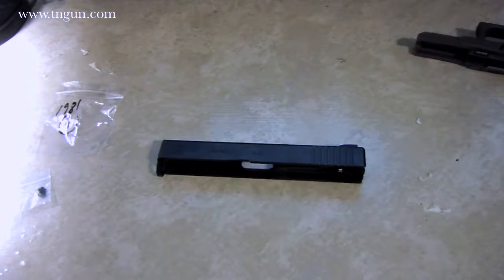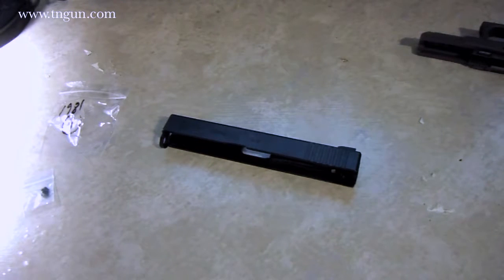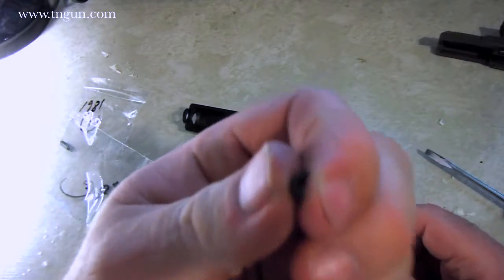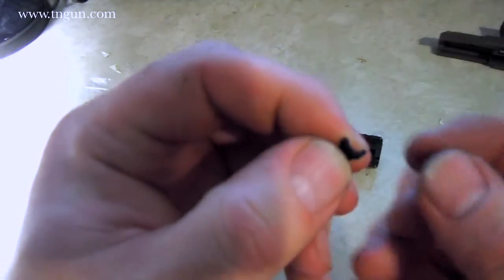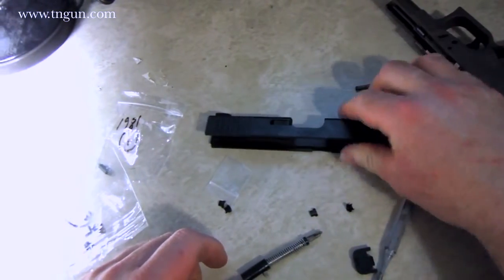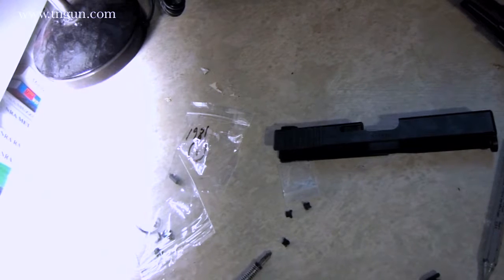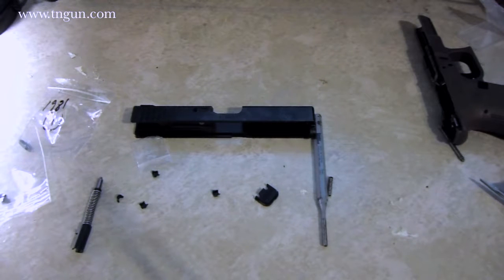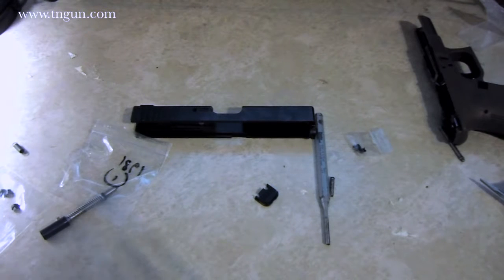Glock Maritime Spring Cups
There are some misconceptions about Glocks and shooting them underwater.  Most specifically, people don't know the facts about Glock Maritime Spring Cups.

You can shoot a glock underwater without modification.  However, water does not compress.  As a result the shock of repeated underwater shockwaves cause major damage to a person’s internal organs. Therefore, this is one of those things that, just because you CAN, does not mean you SHOULD.

But besides the impact to your body, the water does impact on the gun. There are several very cool you tube videos showing high speed camera footage of underwater gunfire. When shooting on dry land, the atmosphere does not impact on the gun the same way the water does. Since the water does not compress, and it flows slower than air, water can bind in the firing pin chamber and cause your Glock to fire as a single shot. To remedy this, Glock created maritime spring cups.

Spring cups are two half cylinder shaped stops that fit in the firing pin spring.  They cup the firing pin connecting the two so that the spring can cause the firing pin to function.

If you break lose a spring cup the gun WILL NOT function.

Normal spring cups are solid plastic, maritime spring cups have two channels cut into them to allow water to flow past them and empty out of the firing pin chamber, so that it can move fast enough to fire the handgun.

Maritime cups don’t actually allow the gun to fire underwater; they just allow the gun to function more reliably when wet. The gun CAN fire submerged. that isn ot the point of the maritime cups.  If the gun is submerged it can be retrieved and fired without having to perform maintenance.

In the Glock 18 courses they actually fire the full auto Glock until it smokes, dump it in 5 gallon buckets of water to cool, and then return to firing by using the maritime cups.

Unfortunately enough people (knuckleheads everyone) have tried out their maritime cups in their bathrooms, toilet bowls, and above ground pools that Glock considers the spring cups to be restricted items. Only law enforcement agencies can buy factory maritime cups, and only on official letterhead signed by the agency head.

You can buy aftermarket cups, but you should know that they have less material to support the firing pin.  As a result, they are more prone to failure.  Know that f they break the gun is useless until repaired.

Always replace Glock Maritime Spring Cups as a set.  Glock only sells them in pairs, and factory cups are only a dollar. I do not see a need for using the maritime cups, but if you do be safe.